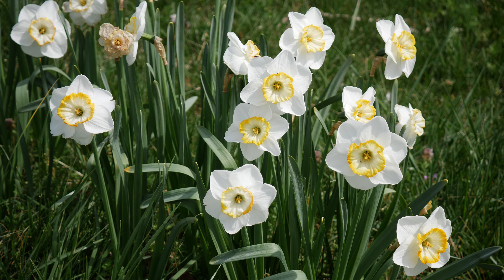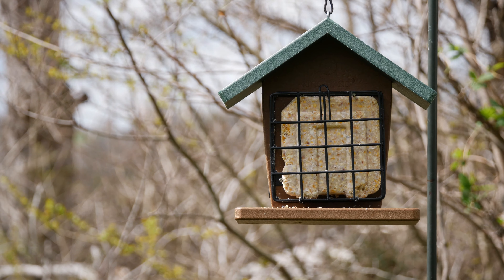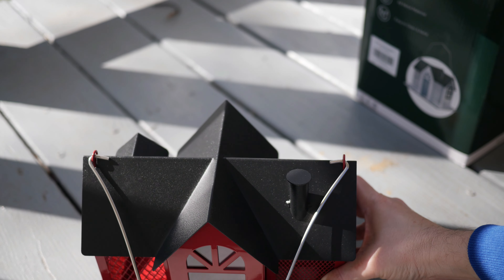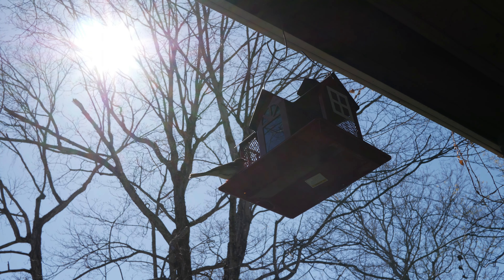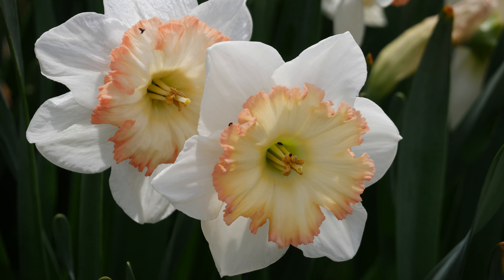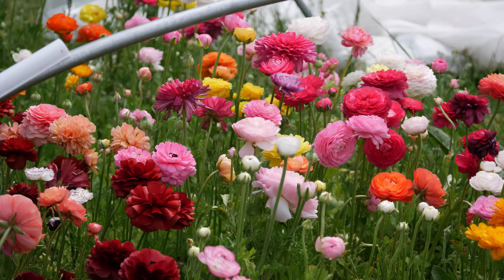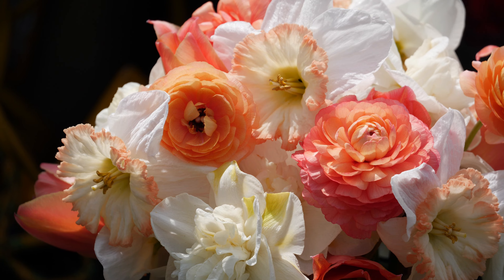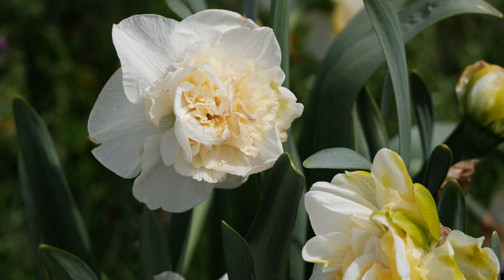SPRING FLOWER UPDATE: Ranunculus, Tulips, and Bird Feeders! Backyard Flower Farm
Thanks for visiting the "Tonya,wtf." organic gardening channel. In the garden, I will answer some of the most common "gardening for beginners" type questions I get, including growing flowers from seed.  Growing greens, growing flowers, and planting beautiful organic food is something I'm really passionate about. Thank you for joining me as I learn to grow flowers, cut flowers, vegetables, and much more.

What is "Tonya,wtf?"

"Tonya,wtf." documents the pursuit of my goal of one day owning my own cut flower farm. Along the way, you'll see random projects, cooking, and of course - growing stuff. I'm not an expert, and would never claim to be. There's always more to learn - this is my journey. The purpose of my blog, and other social media accounts (including YouTube) is to share ideas. I do my best to offer information that is useful, but reliance on that information is strictly at your own risk and NOT a substitute for professional advice of any kind.